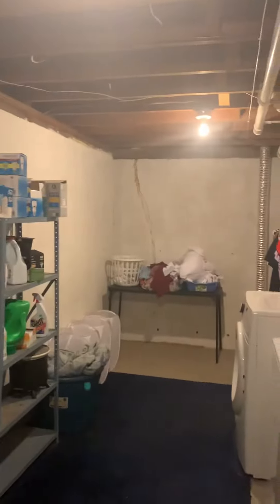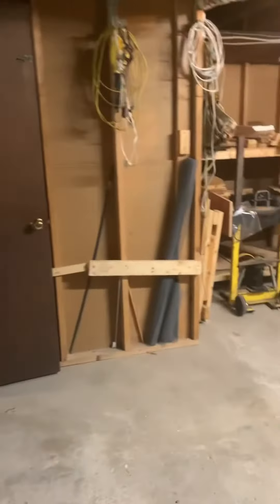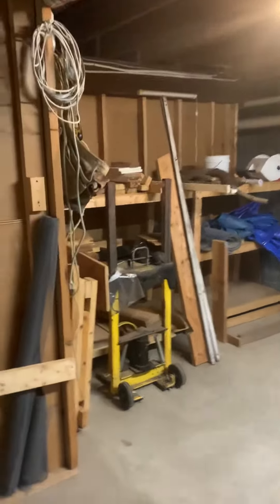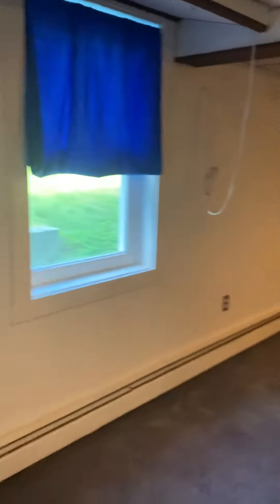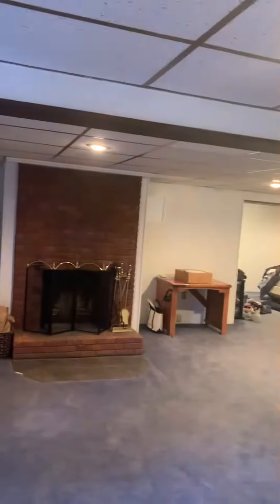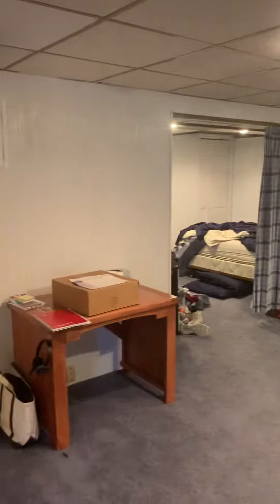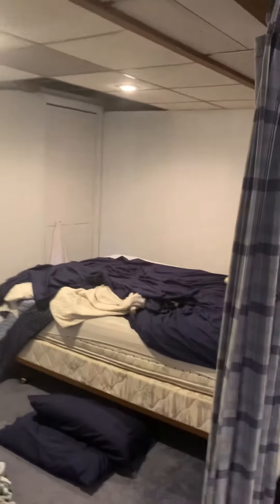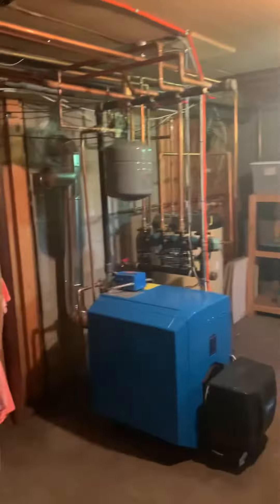Basement of Sterling